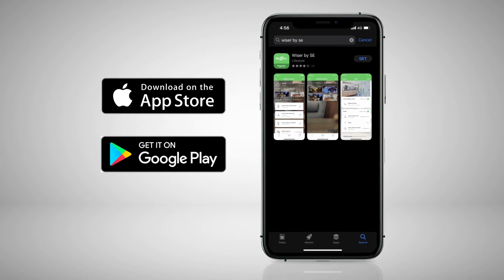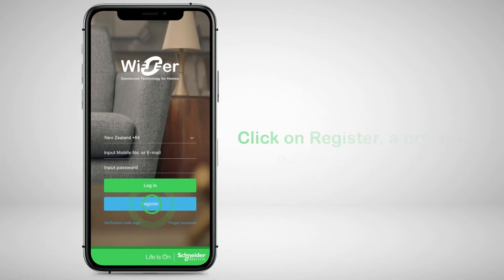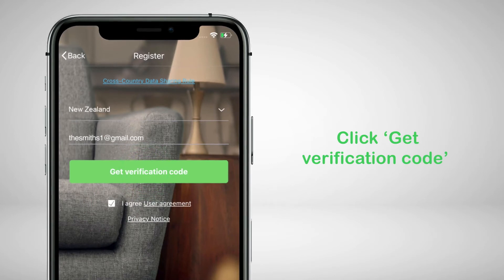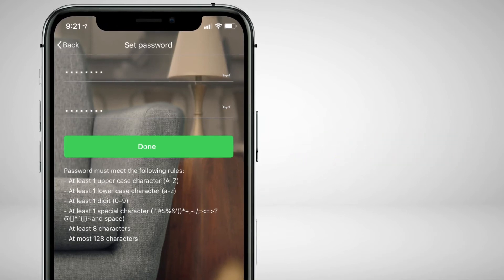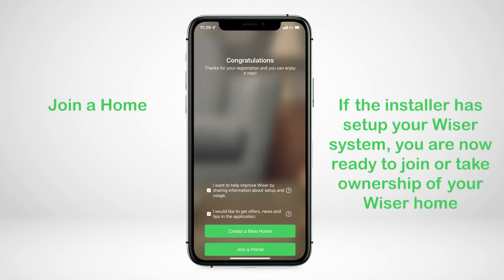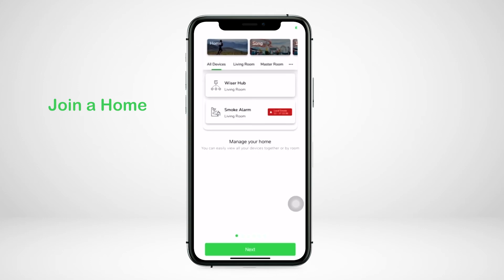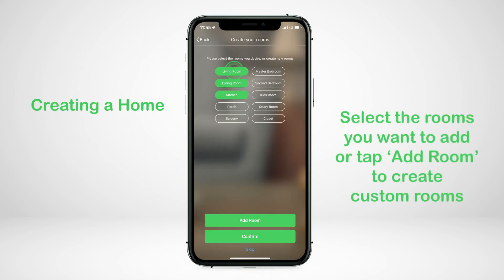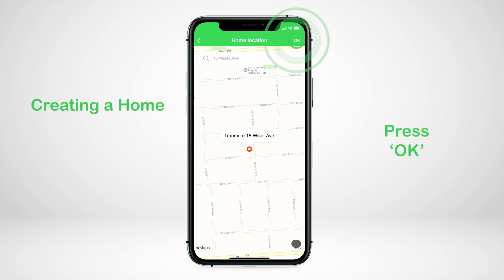Wiser by SE – How to create a Wiser account and Wiser Home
This video provides a guide for how to create a Wiser account and create a new Wiser Home or join a pre-setup Wiser Home.